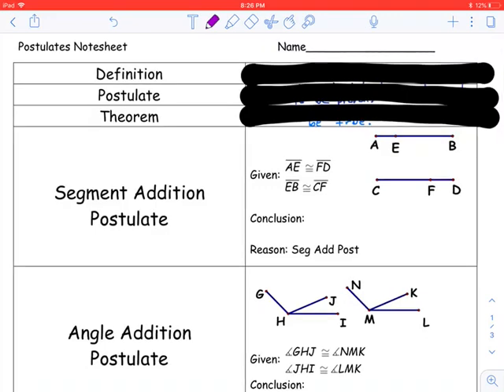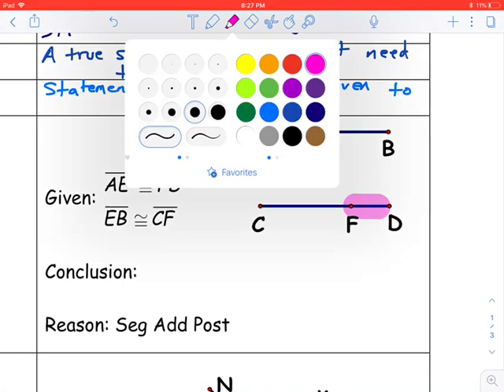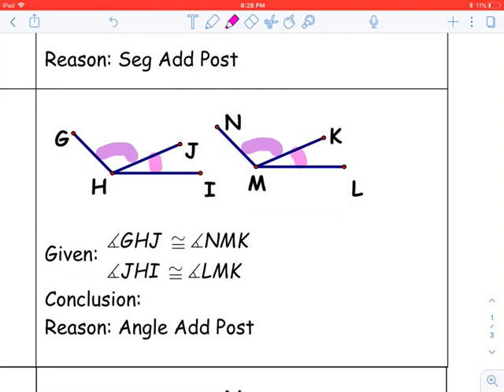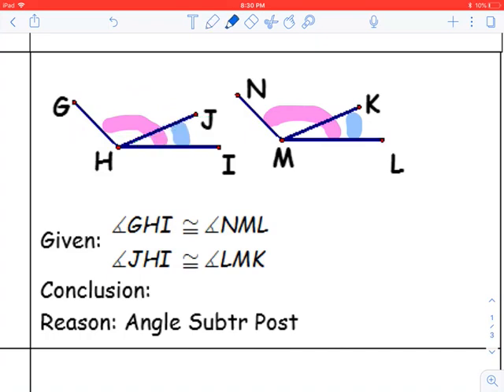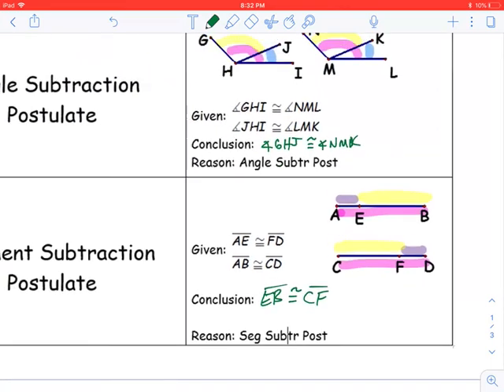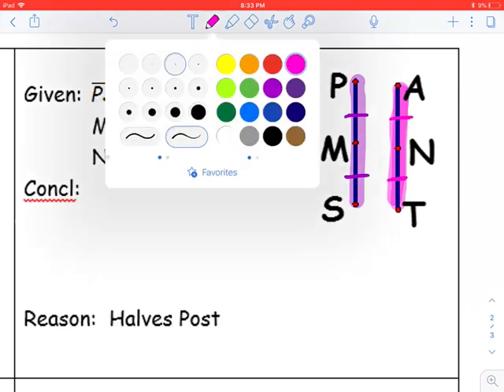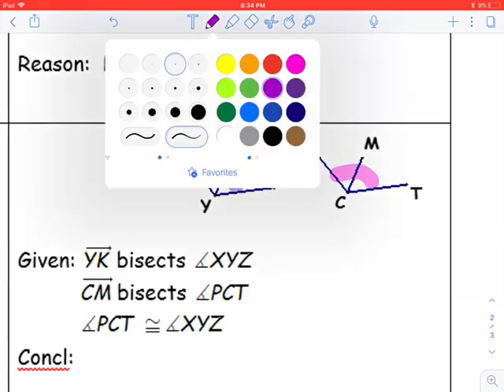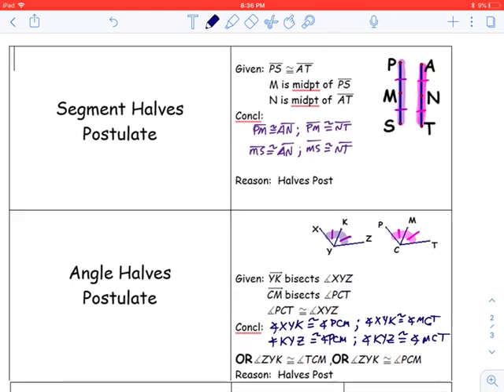Postulates PART 1